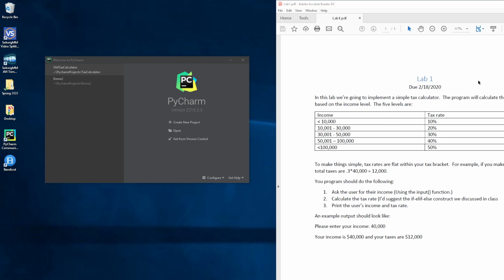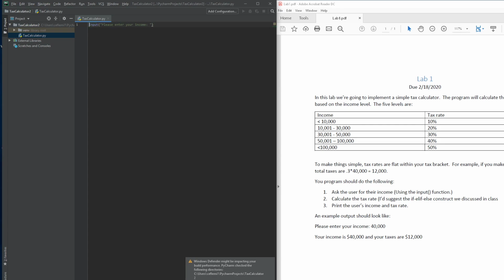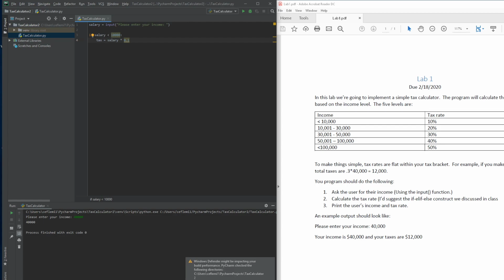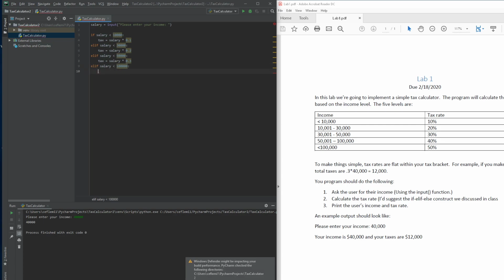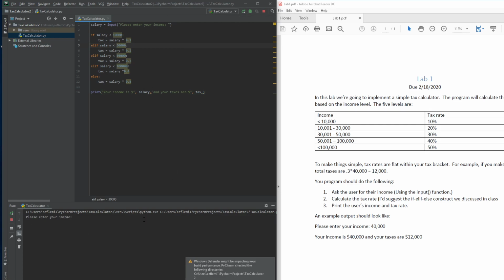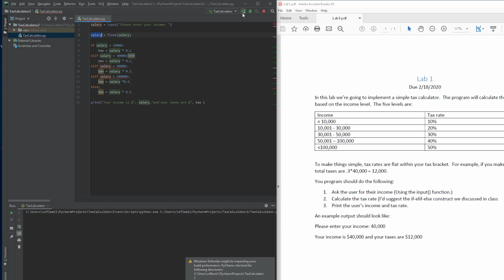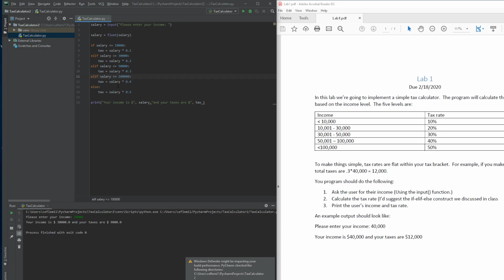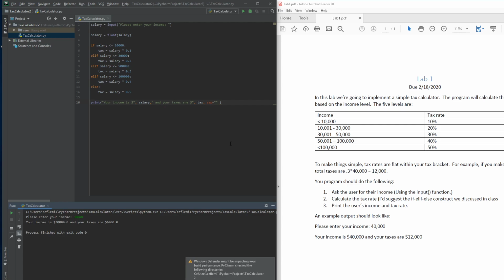Lab 1 Walkthrough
This is the walkthrough video for Lab 1